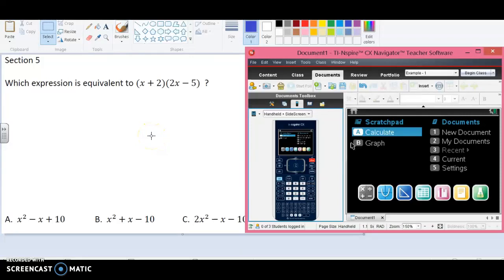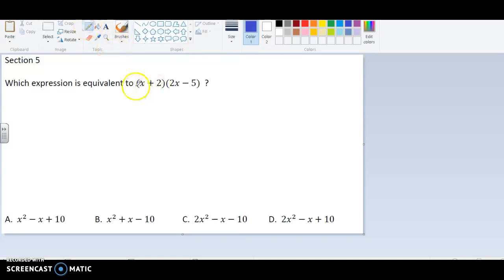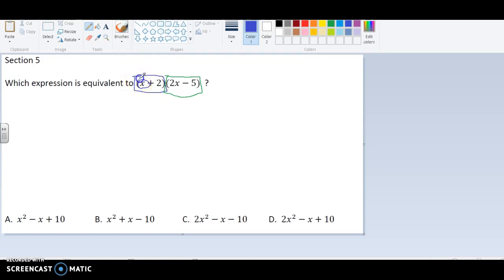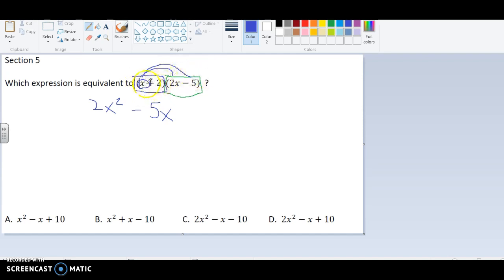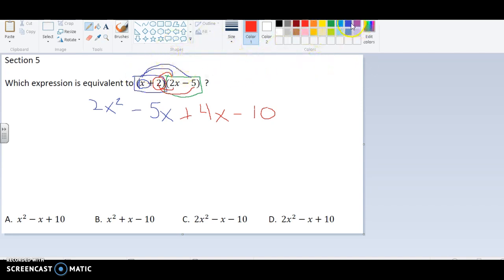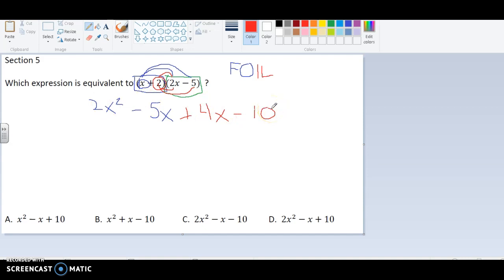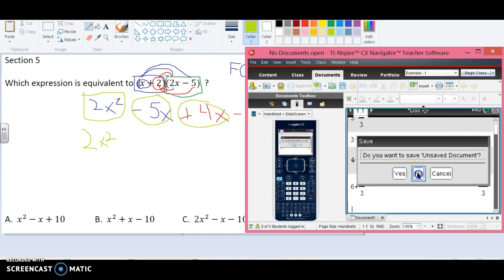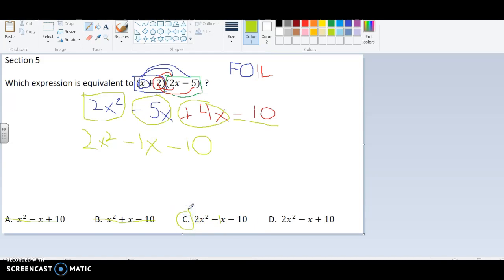Section 5 Distributive Prop with FOIL